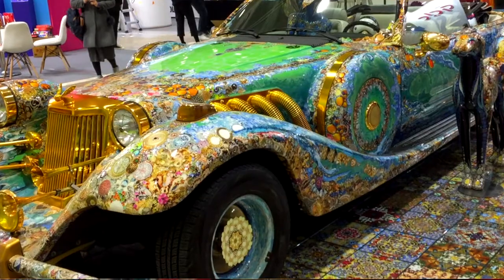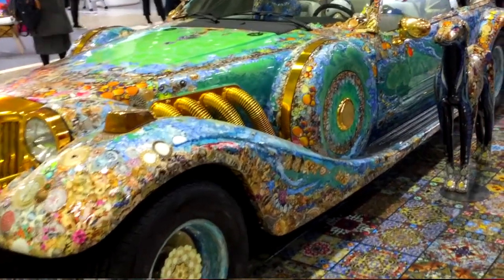Seoul - Crazy Korean Designs @Amy Moncure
Seoul, Korea: Global Arts and Consumer Goods Expo at the COEX with ISEOULU

THE 2018 WINTER OLYMPICS!